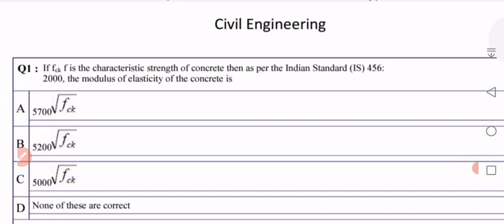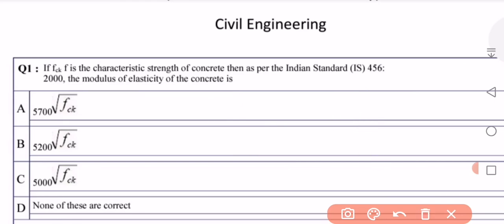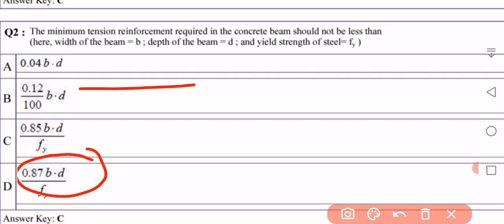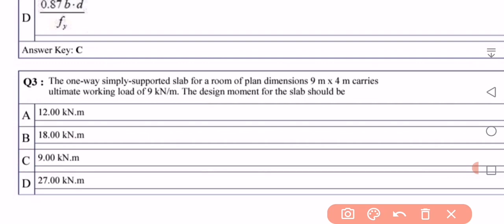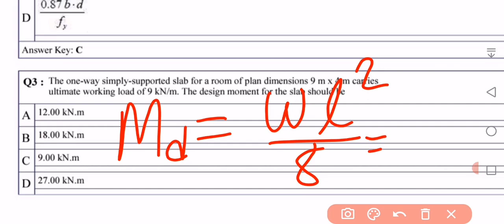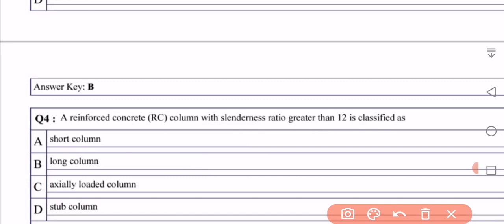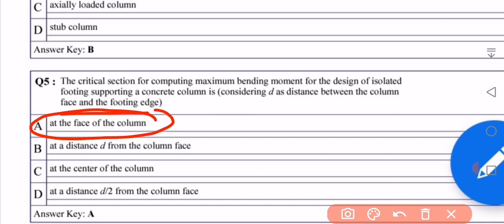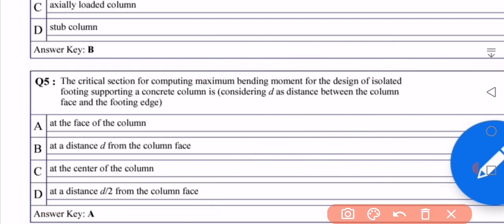Reinforced Cement Concrete-PYQ